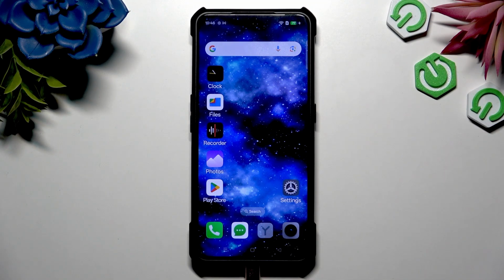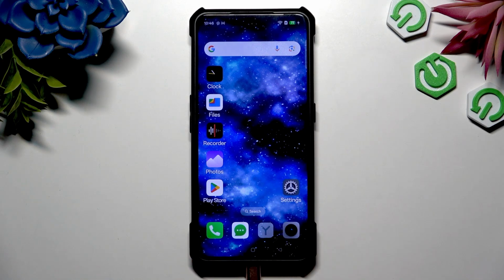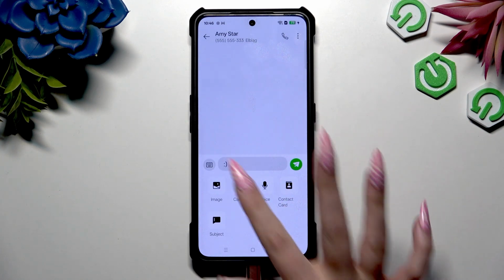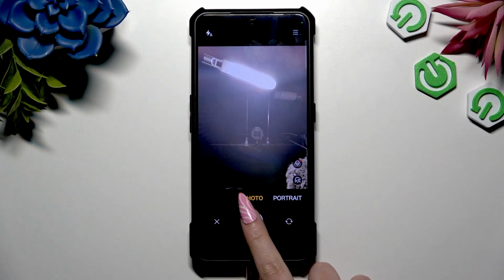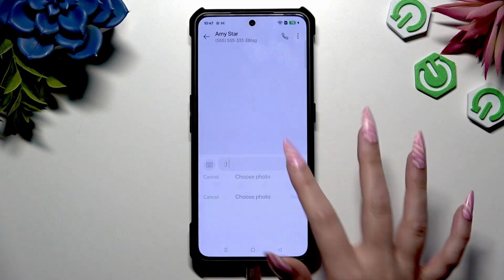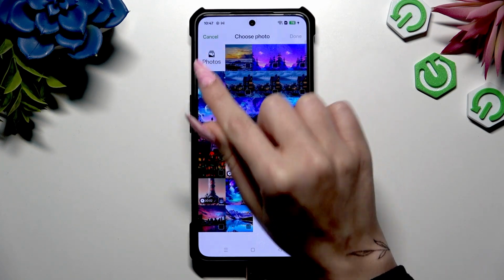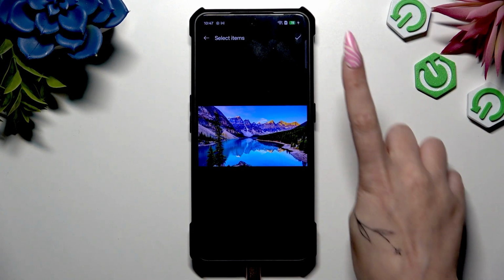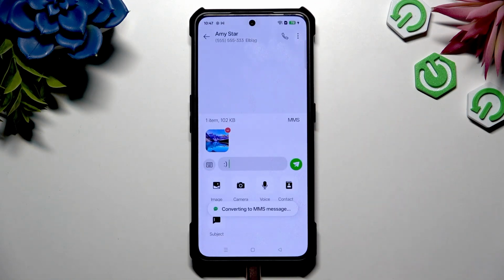REALME GT Neo 5 – How to Add Photos to Text Messages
Learn how to easily add pictures or photos to your text messages on the REALME GT Neo 5. In this video, we show you step-by-step how to attach images from your gallery or take a new photo directly in the Messages app. Whether you want to send a quick snapshot or share a saved image, this guide will help you use all the options available on your REALME GT Neo 5. Improve your messaging experience by sending photos with your texts quickly and easily.

How to add photos to a text message on REALME GT Neo 5?
How to send pictures in a message using REALME GT Neo 5?
Where is the option to attach images in REALME GT Neo 5 Messages app?

0:00 Start and open Messages app
0:08 Select or create a chat
0:13 Add a new photo using the camera
0:29 Attach an existing photo from your device
0:49 Browse and select images from other apps
1:16 Confirm and send your photo